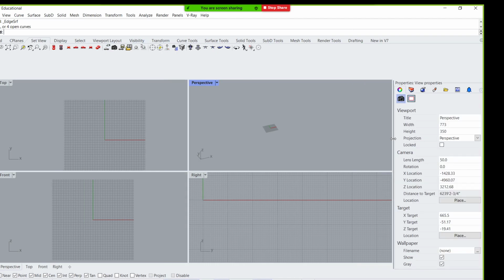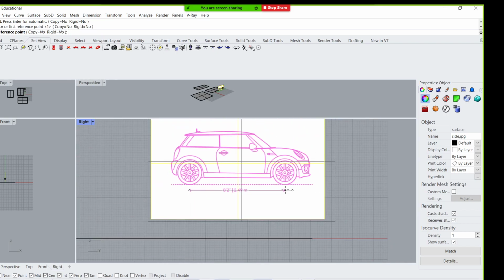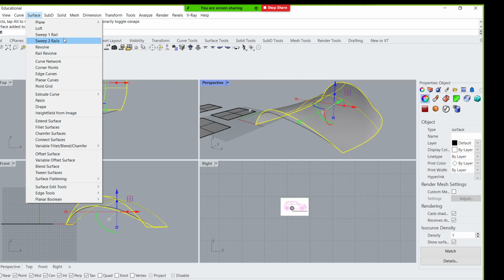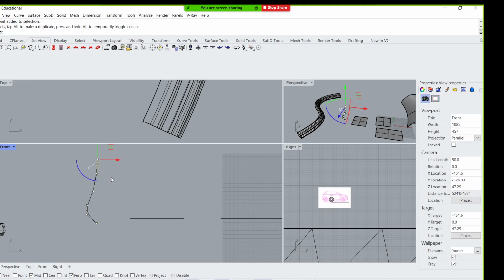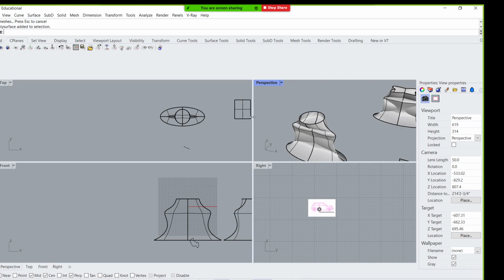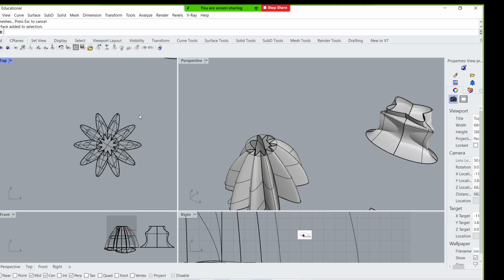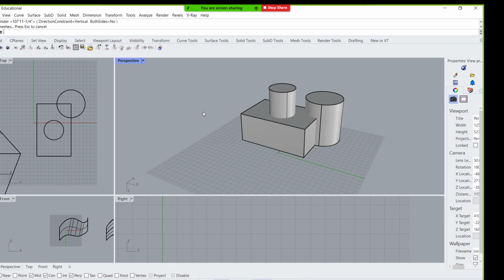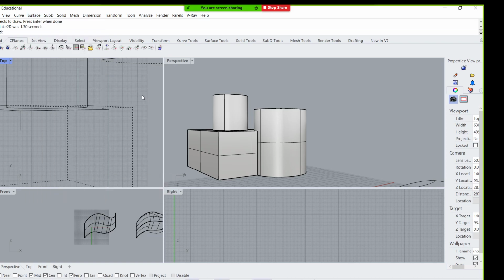Vis 4 - Rhino Surfaces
Deeper exploration into various surface commands